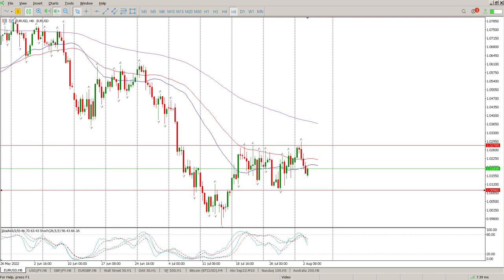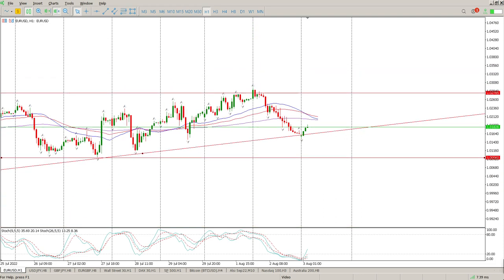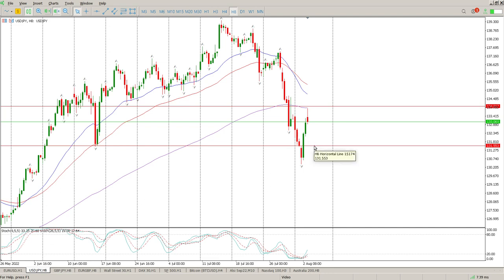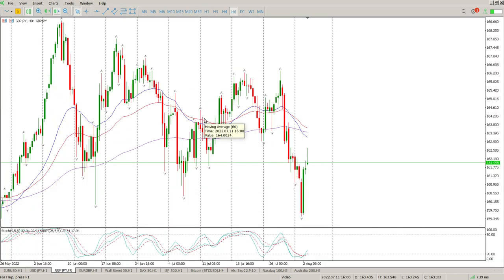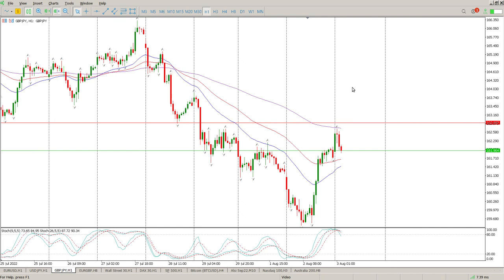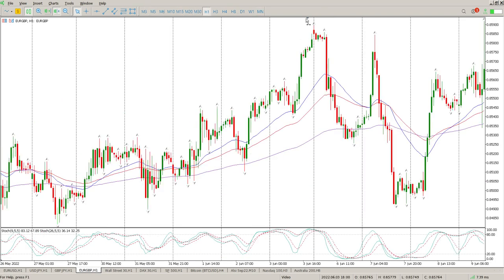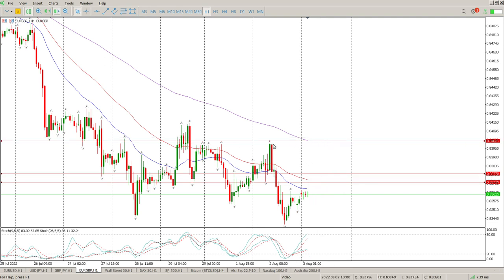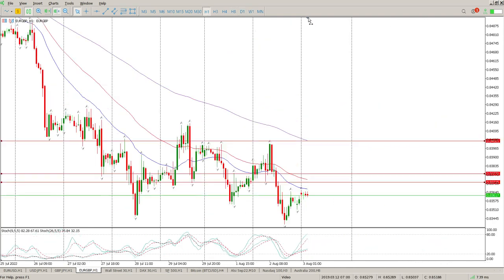EUR/USD Forex Today 3 August 2022 Day Trade Setups and Daily Technical Analysis. Learn to trade